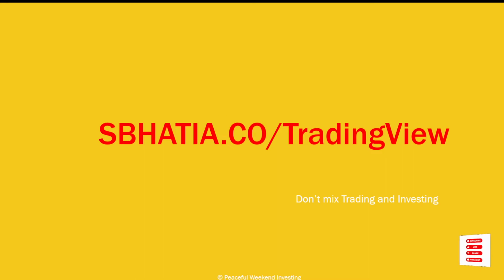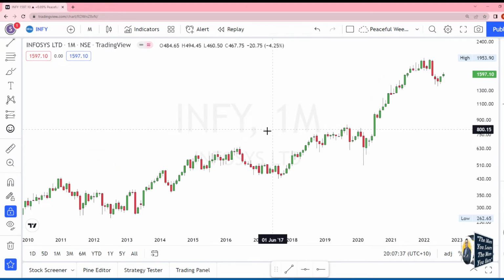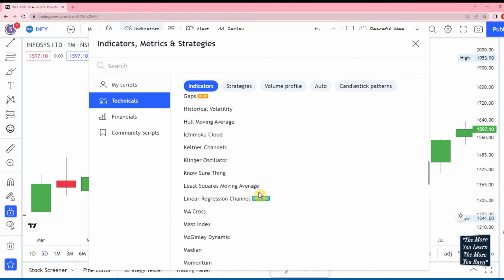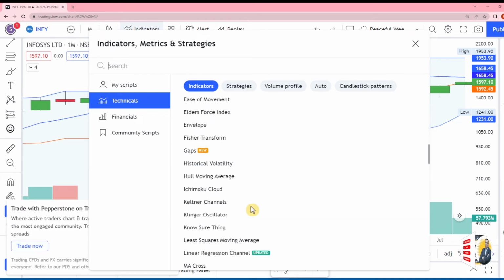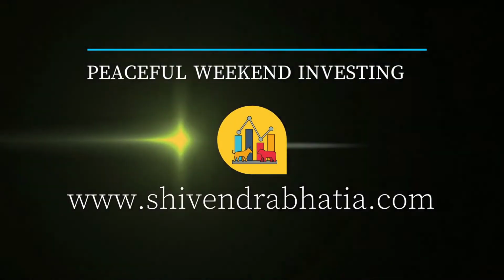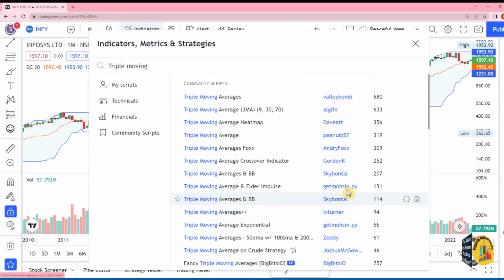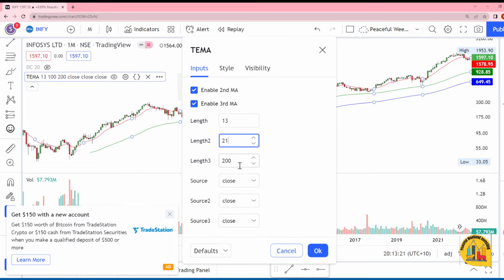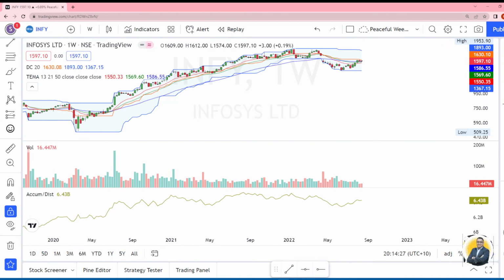(Ep 4) How do you add Indicators? |Tips and Tricks | Step by Step | Stock Charts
What to apply more indicators for free? Want to know how to apply indicators step by step? What this video till the end.

In this view, we will step by step how to create a free account in the TradingView tool and verify your account.

I want to share my learnings and want you to become an expert at this excellent tool that helps in your Investing journey and gives you a lot of knowledge.

As someone who spends countless hours using the platform daily, I've created a comprehensive guide to help beginners get up to speed quickly.

TradingView is a place for traders, investors, educators and market enthusiasts to connect to share ideas and discuss the markets. By actively engaging in community conversations, you can accelerate your trading success.

[Get Free Stock][Low brokerage AU] Just open an account with Stake,

Shivendra will share top tips for managing the stock market crash that will help you navigate through the challenging phase, so take advantage of the situation. the stock market crash happens every 5  years one should be prepared
focus on picking the right companies and follow the technofunda process

🔥 I am  Shivendra Bhatia, Founder of Peaceful Investing Hub.
I have been a Trader/Investor in the Stock Market for over two decades. Focus on Investment Productivity ⌚ and Profitability 🎯

Namaste 🙏

How use Tradeview step by step?
Is TradingView suitable for beginners?
How do I change chart layout in Tradeview?
How I setup my TradingView chart from start to finish?
How do I select a layout in TradingView?
What is TradingView layout?
How do you add Indicators?
How do I get indicator script in Tradingview?
How do I install an indicator window?

how to unlock indicators in tradingview
Latest Share Market News,
Latest Share Market Tips,
Latest Share Market Videos,
 Latest Share Recommendations,
Latest Stock Market News,
Latest Stock Market Recommendations,
Latest Stock News India,
Latest Stock Picks,
Latest Stock Market Videos,